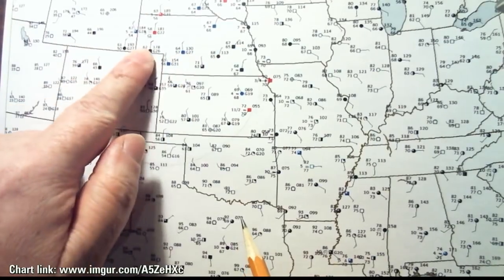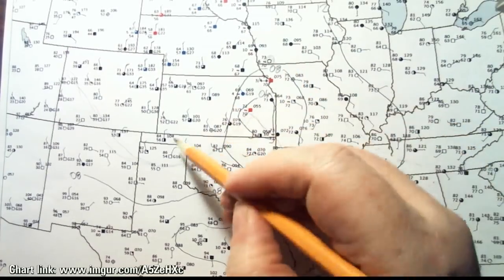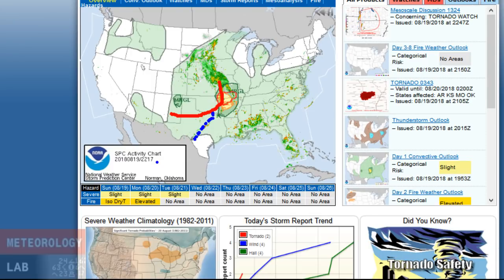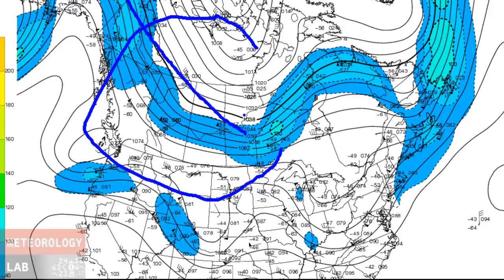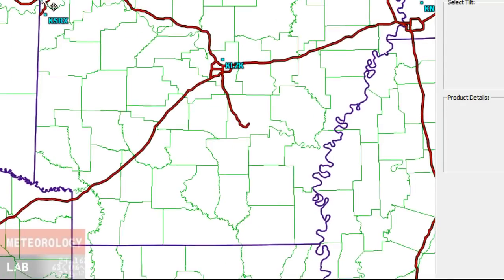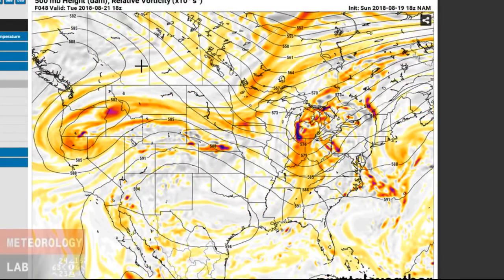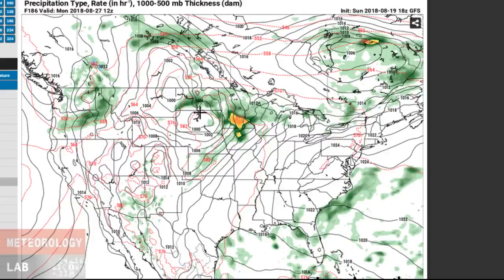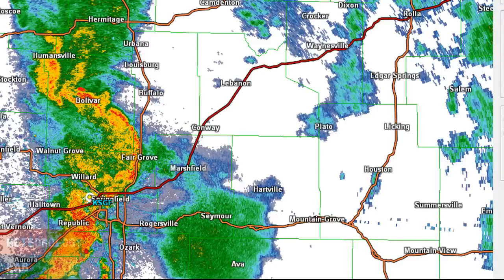WEATHER FORECAST - Sun 8/19/2018 - Now on a Tue-Thu-Sun schedule, plus any outbreak days